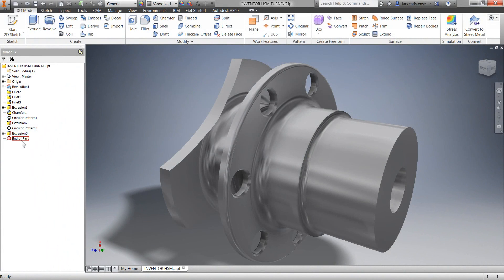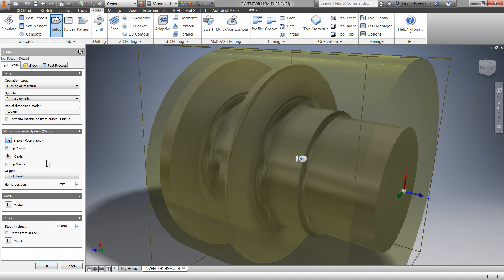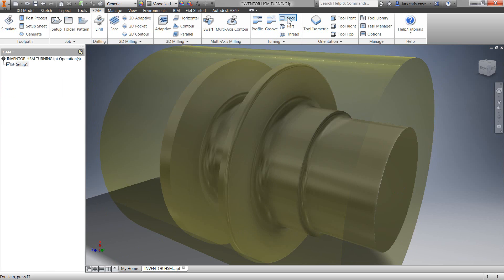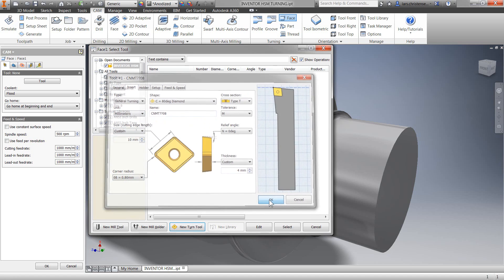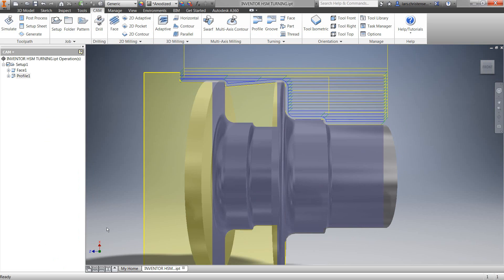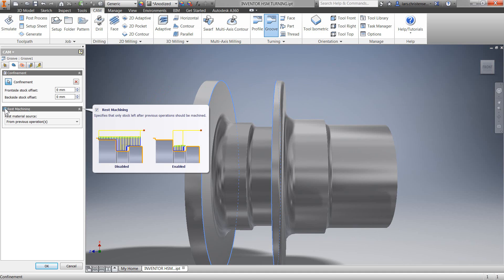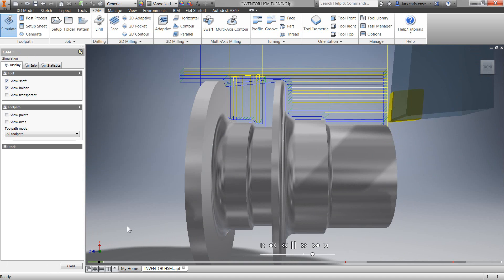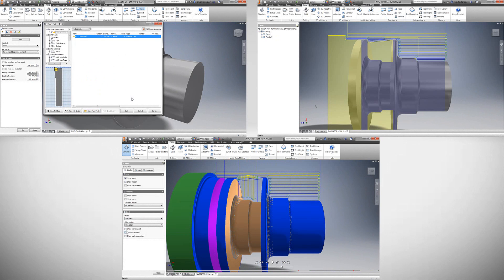Inventor HSM : Fundamentals of Turning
Learn the basics of programming parts for CNC lathes using Inventor HSM.